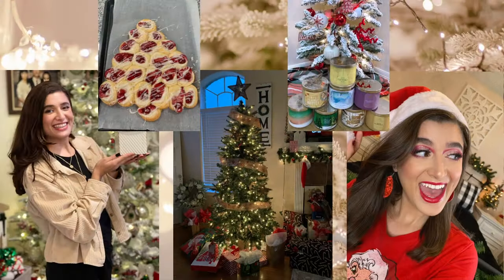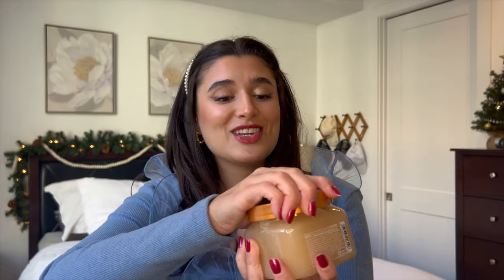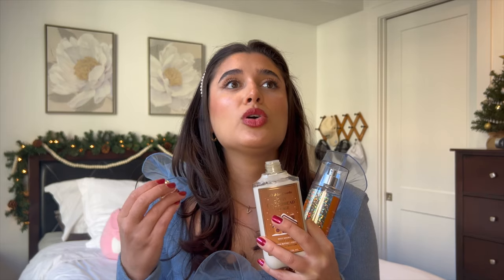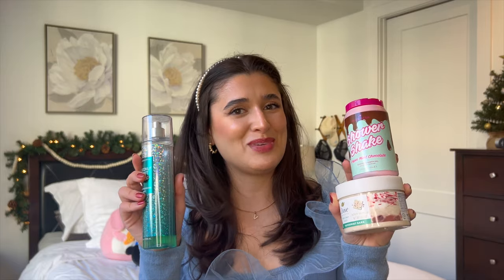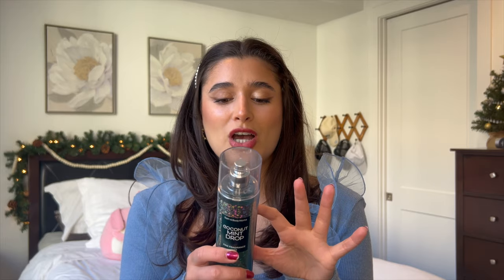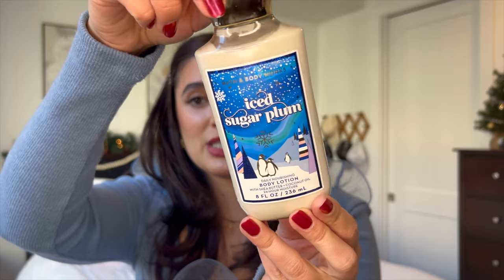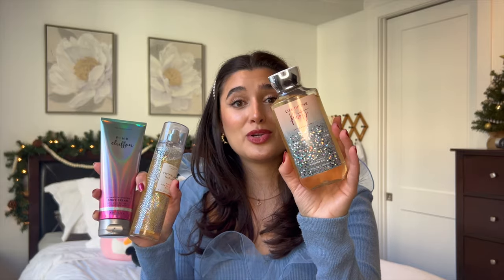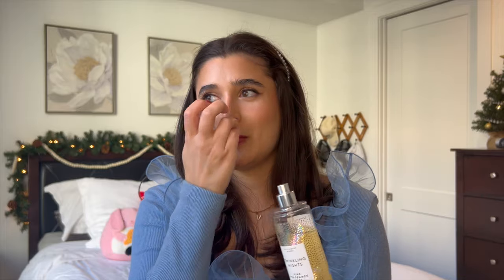❄️WINTER PROJECT USE IT UP INTRO | COZY BODYCARE COMBOS❄️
Hi everybody! Today I’m bringing you the introduction to my Winter Project Use It Up. Hope you enjoy!

This video is about body care, hygiene, fragrance community, project use it up, cozy body care, cozy fragrance, body care combos, fragrance combos